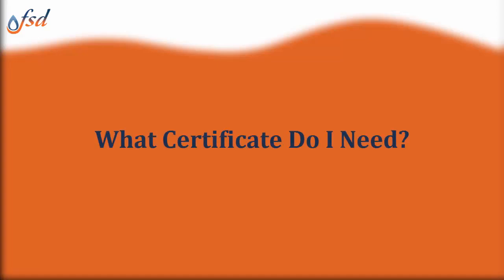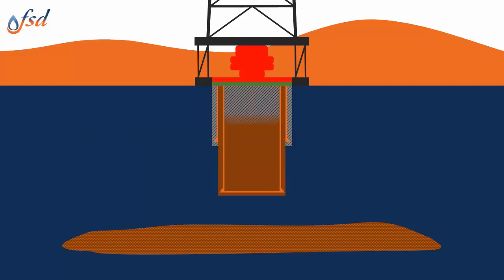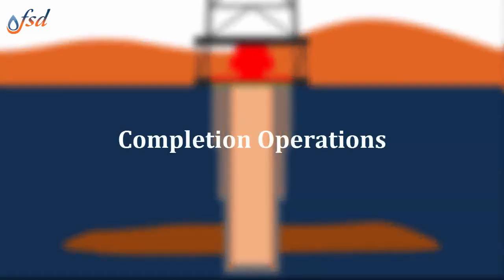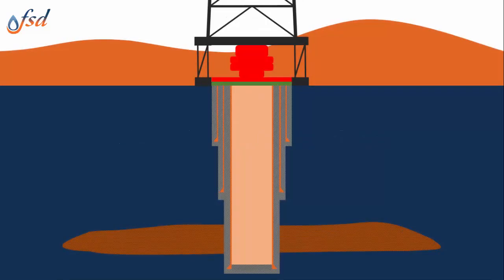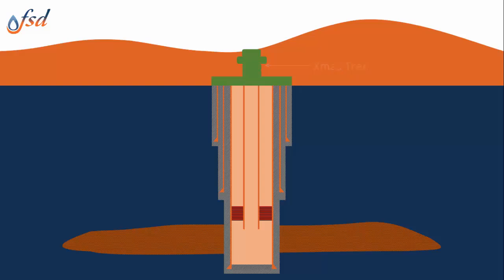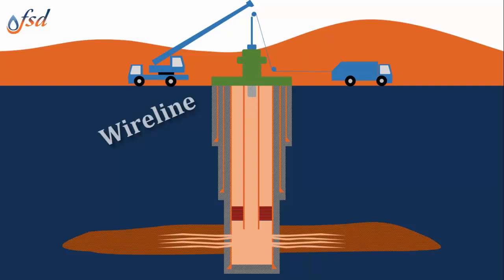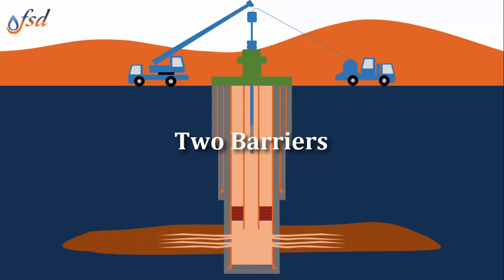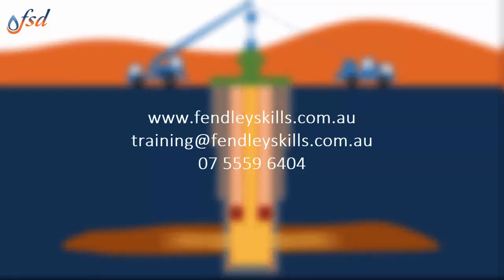Drilling or Well Intervention? What Certificate Do I need?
What is the difference between Drilling and Well Intervention, Well Control Certification?